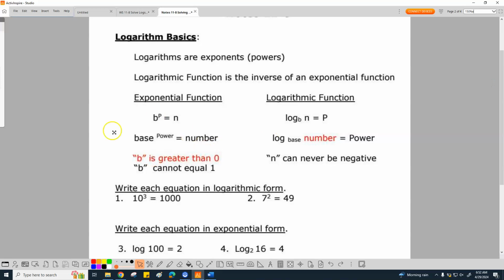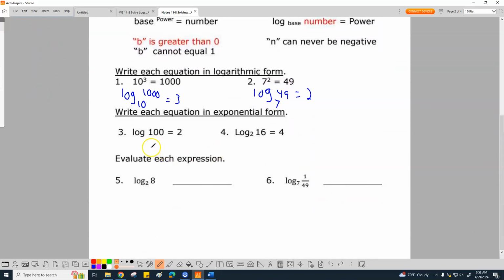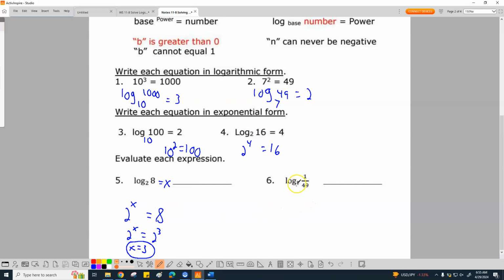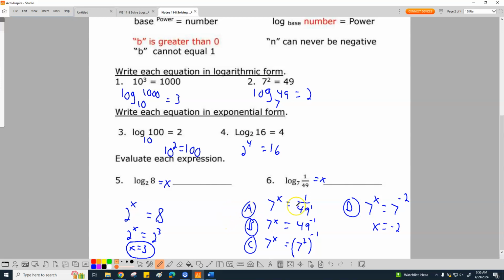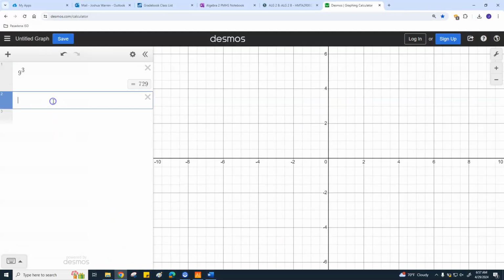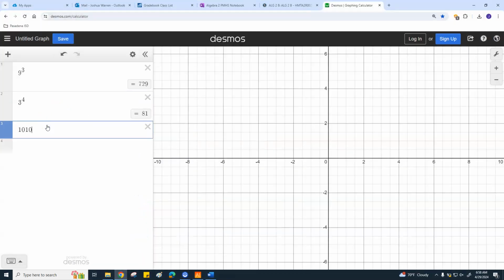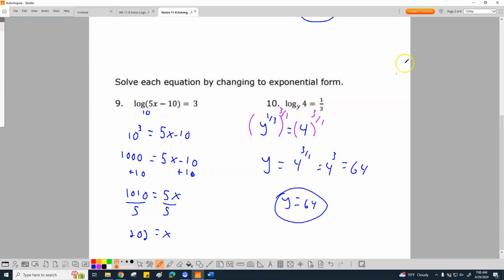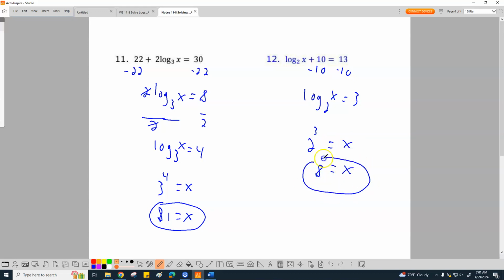04-29-2024: Main Lecture + ALL EXAMPLES!